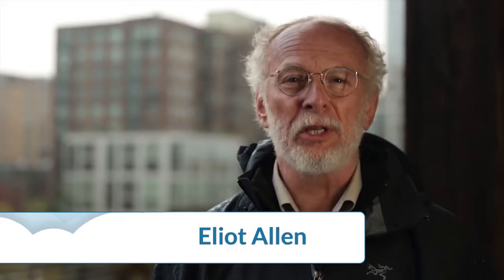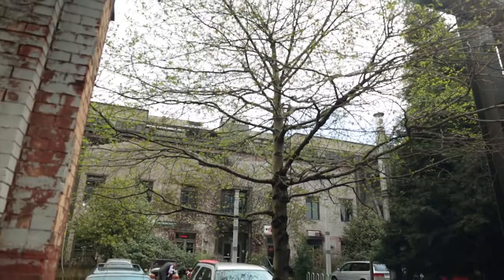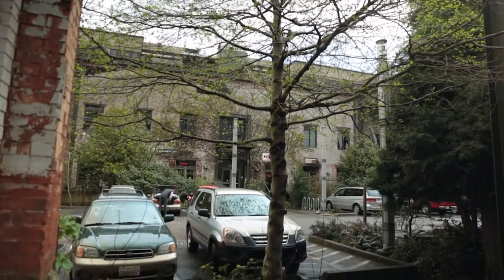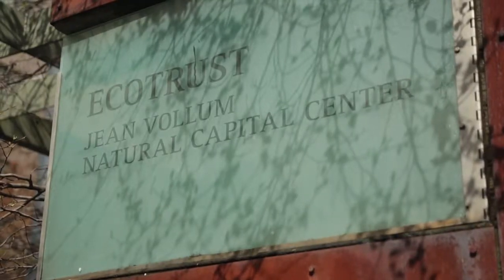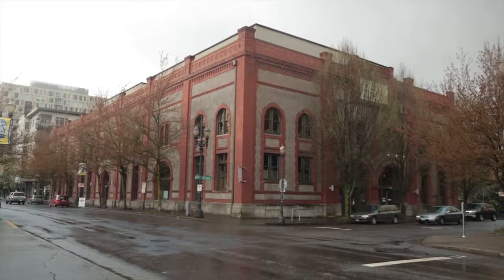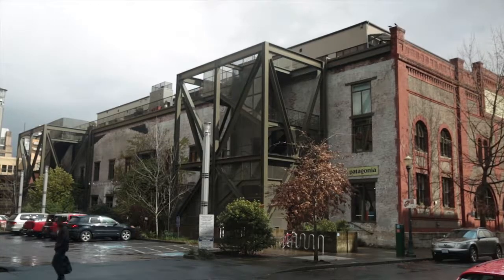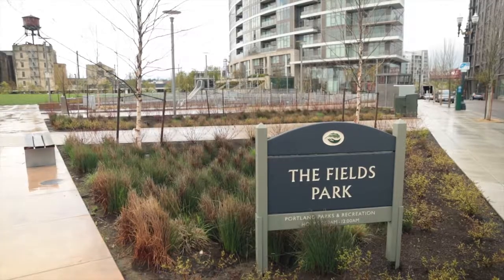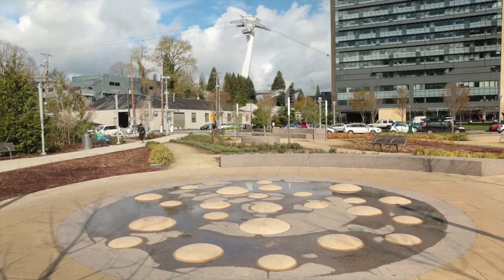Greening the Neighborhood: An Introduction to LEED-ND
The LEED for Neighborhood Development (ND) rating system certifies the sustainability of neighborhoods using an integrated set of smart growth, new urbanist, and green construction principles. This course introduces the ND system with a review of its goals and major users and the business case for undertaking ND projects. Also learn about rating system prerequisites and credit requirements, the certification process, and technical resources available for assembling successful certification submissions.

The introduction for the five-part "Greening The Neighborhood" series outlines the major topics and themes covered by this introductory course, developed for those unfamiliar with the LEED-ND system.

Sign up for an affordable subscription and watch the full course